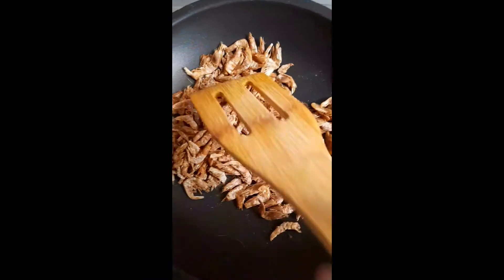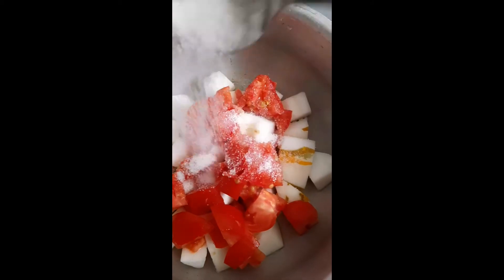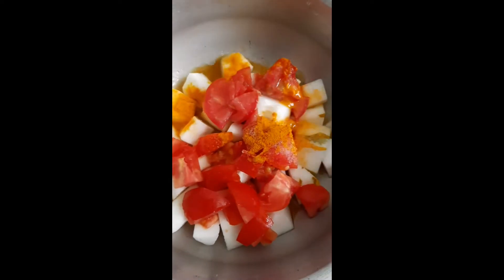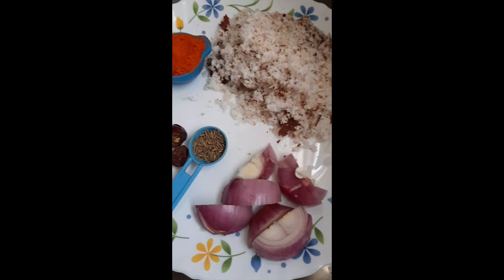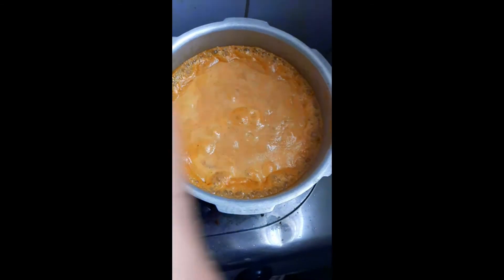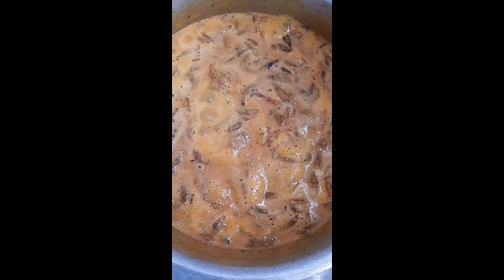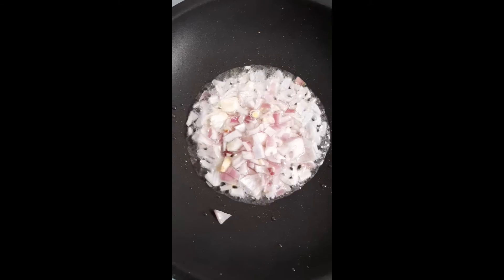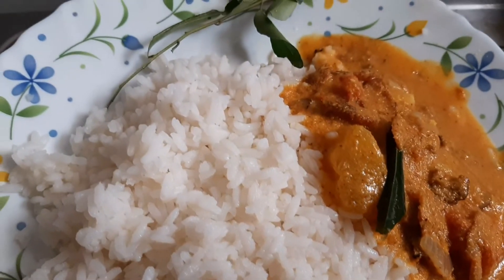Dry prawns curry for rice and chapathi || granny's recipe you will love it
Hi friends

wanted to share this recipe of my granny who is always a master chef of our family

hope u will like it

thank u

ingredients

dry prawns
sambar cucumber
tomato
turmeric
salt
coconut
onion
jeera
red chilly powder
round red chilly

seasoning
onion
curry leaves
coconut oil